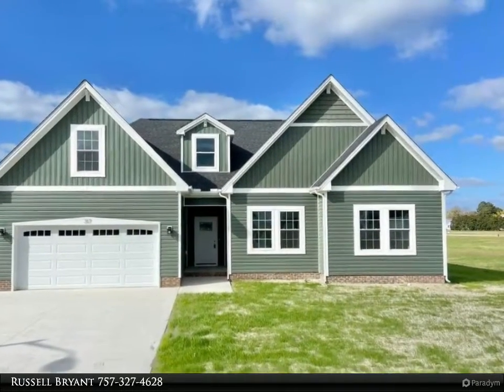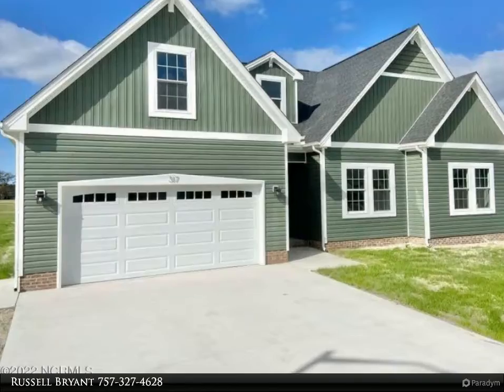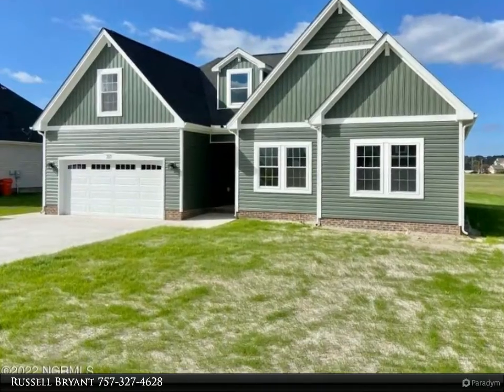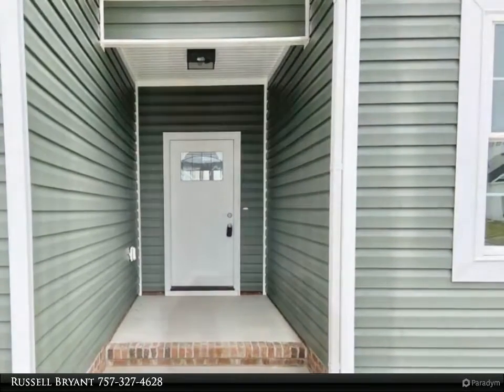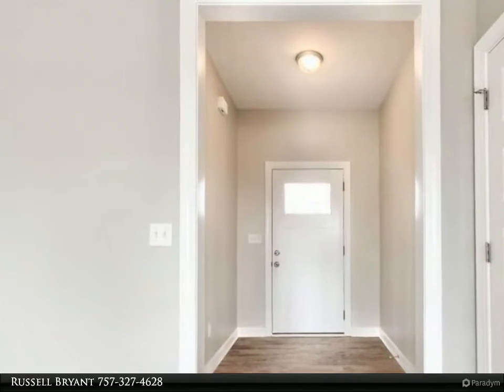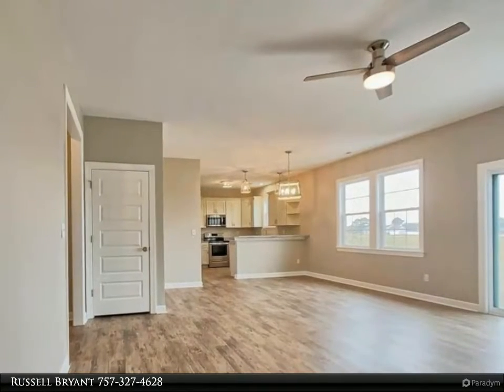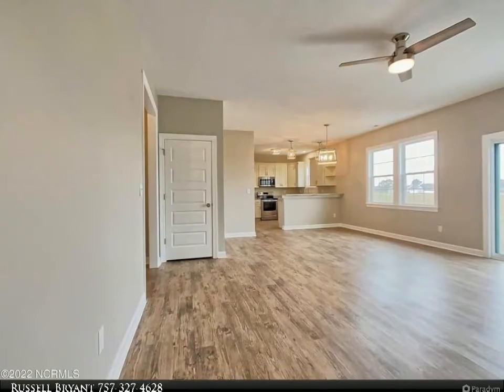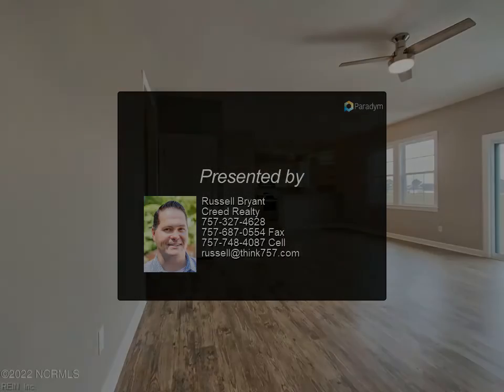317 Spinnaker Street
Welcome HOME! New construction that's more than just an "open floor plan!" This gorgeous home offers the upgrades you love without trading quality or craftsmanship. Granite countertops throughout, stainless appliances, slow-close cabinetry, 9 ft. ceilings, fully finished garage, smart garage door opener. The primary suite features a custom tiled shower, dual vanity, and a massive walk-in closet. Flex Dining/Living Room offers a great view of the rear yard with a bar area and oversized pantry. Custom wood shelving throughout! Room over the garage could serve as a bedroom or study/office/flex space, complete w a fully finished walk-in attic and zoned thermostat! Nestled in Elizabeth City's Tooley Harbor, on a spacious lot size with a contemporary, coastal living design that is truly breathtaking inside and out. This home really is a "must-see" to fully appreciate all of its upgrades. Call today for your private showing or questions, and move in before the Holidays are over!

2 full bath

Russell Bryant
Creed Realty